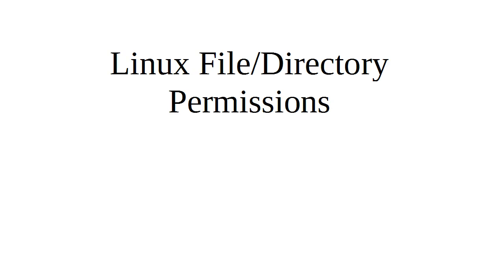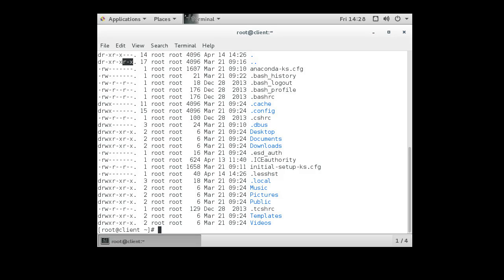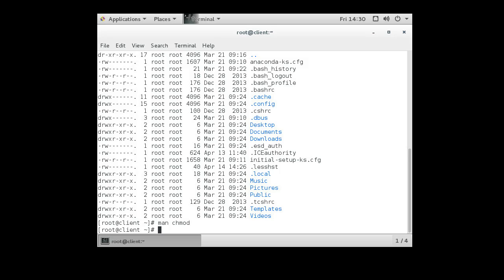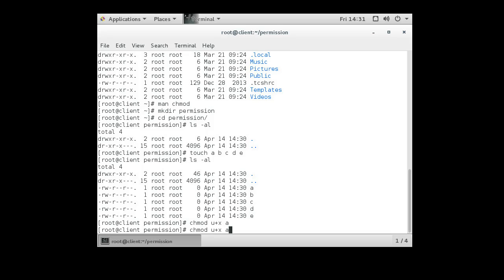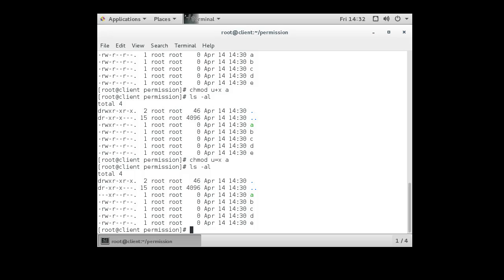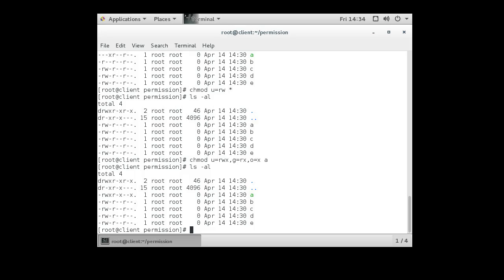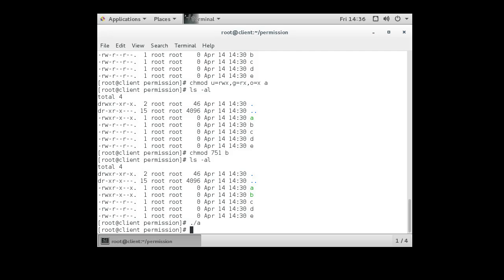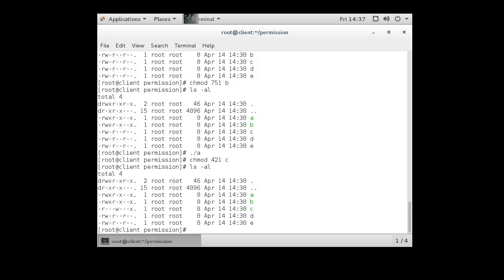Linux File/Directory Permissions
Show using the chmod command to change Linux file permissions.  Both the letter and numeric formats of setting permissions are explained.